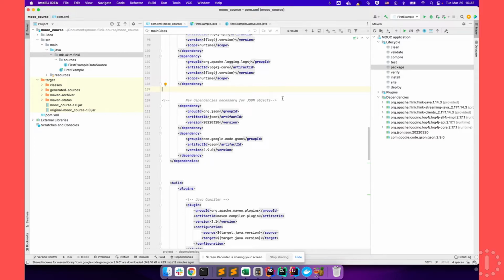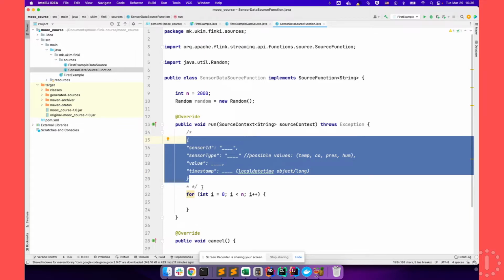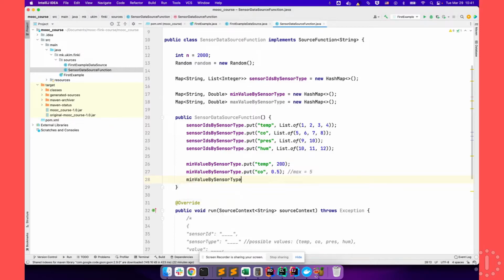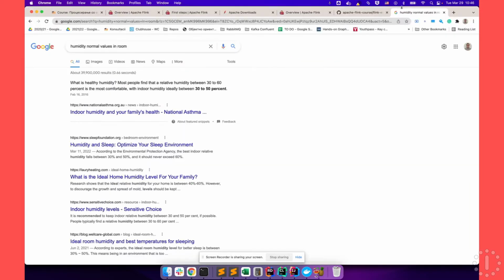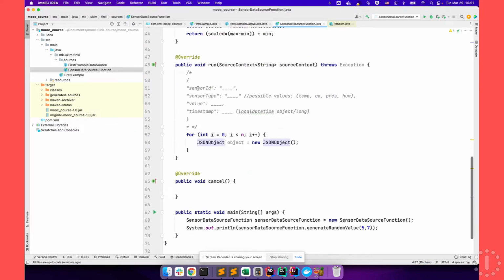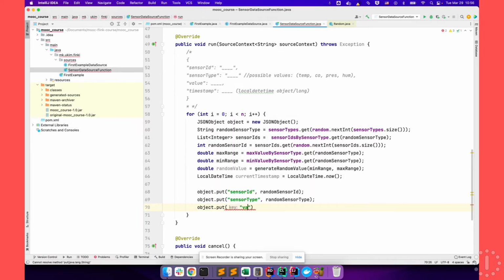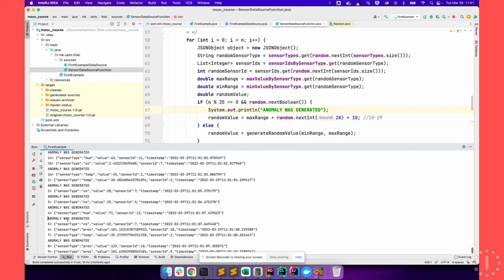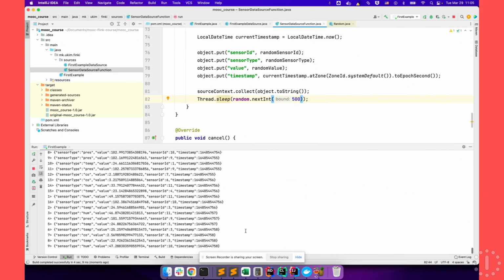04 Creating test data stream, course Stream processing in Apache Flink for AAL